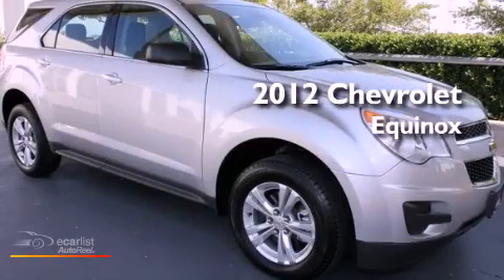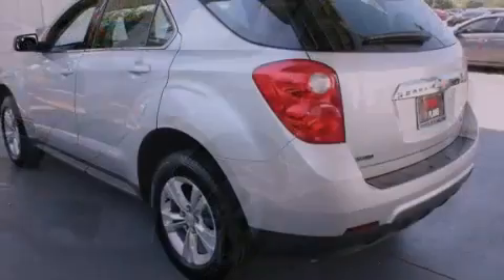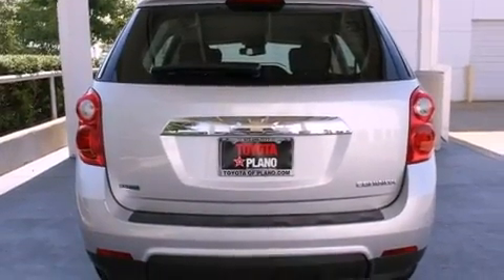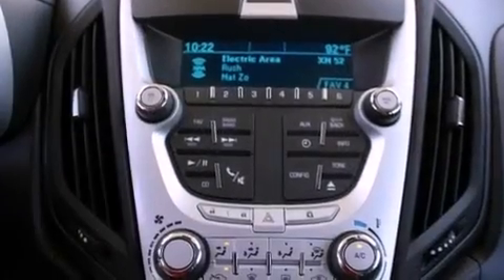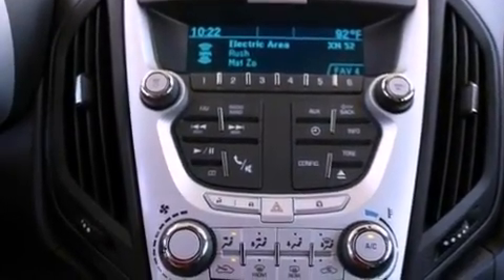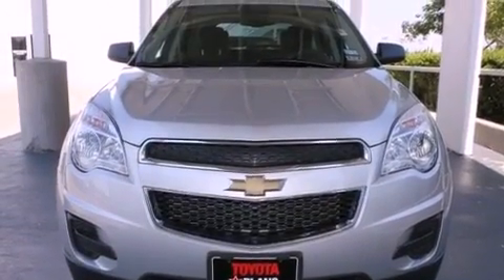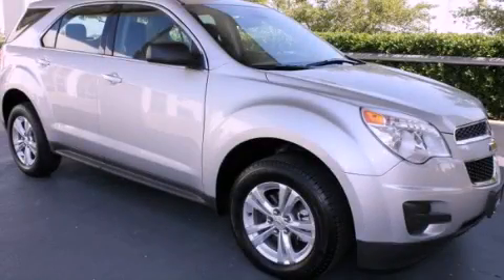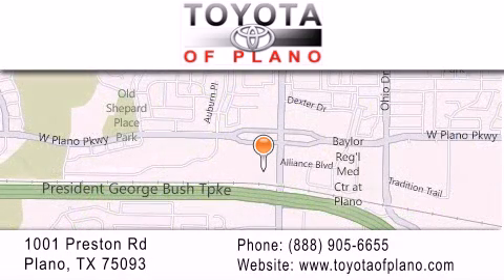2012 Chevrolet Equinox Plano TX 75093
Year : 2012
 Make : Chevrolet
 Model : Equinox
 Engine : 2.4L DOHC 4-cylinder SIDI (Spark Ignition Direct Injection)
 Trans . : Automatic
 Exterior : Silver
 Miles : 8,496
 Interior : Black
 Toyota of Plano
 2012 Chevrolet Equinox Plano TX